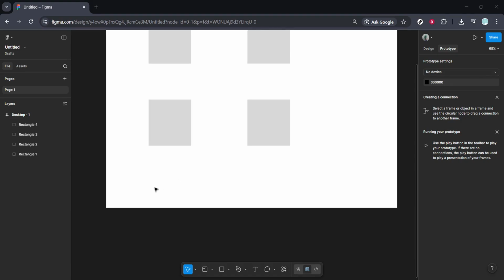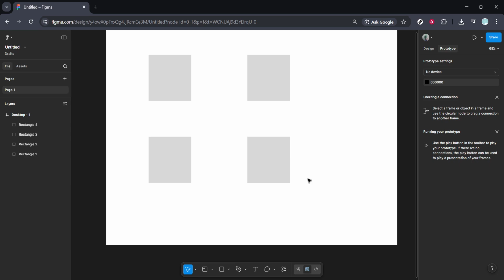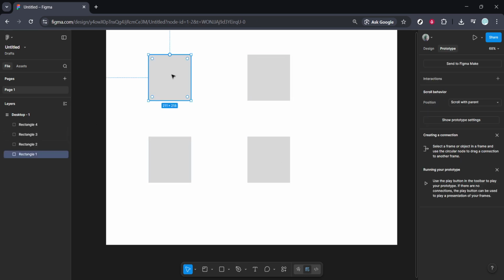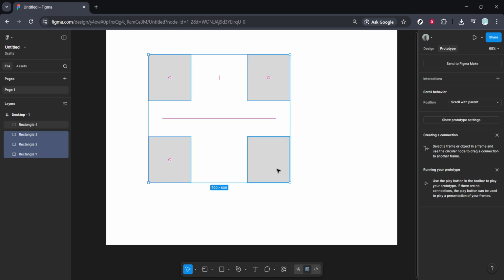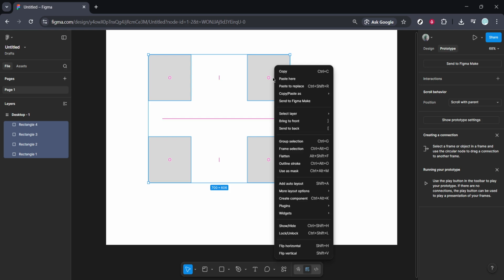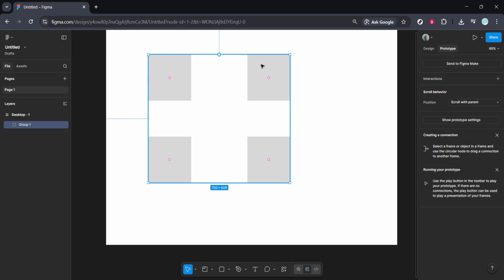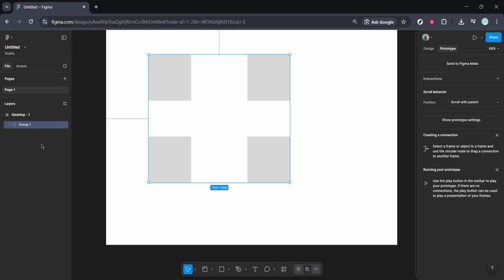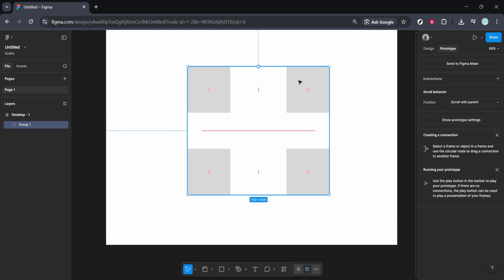How To Group Layers In Figma (Updated 2026)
In this video, we discuss design organization and how to group layers figma style to keep your file clean. We cover layer management tips and grouping shortcuts to help you maintain a professional layer hierarchy in your figma projects.

00:00 Intro
00:05 Benefits of Grouping Layers
00:35 Selecting Layers to Group
01:25 Creating the Group via Right-Click
02:02 Renaming Your Group
02:14 Quick Grouping with Keyboard Shortcuts